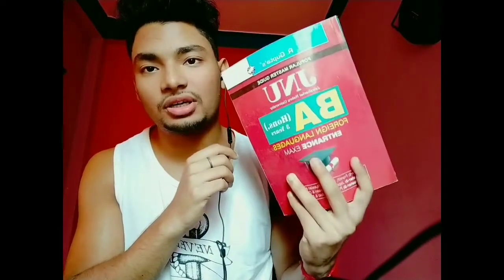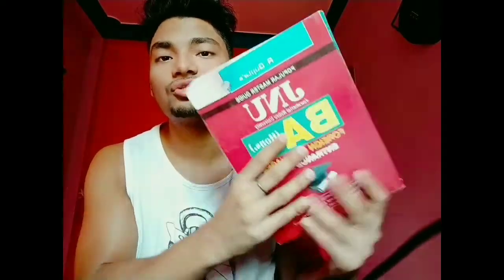How To Prepare For JNU BA.Hons In Foreign Language 2021 Exam || JNU 2021 BA Entrance Examination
CUET-IPMAT-JIPMAT-SET-XET-NPAT-IPUCUET

We will send you our demo videos and course details on WhatsApp

Our preparation strategy
Step 1 - basic concept clarity through video lectures ( basic to advance )

Step 2 - practice test for perfection

Step 3 - mocks for speed building

You will also get mentorship, doubt solving, E books ( for general test + English ) and daily GK update

You can prepare for General test + major domains + English

A complete preparation of CUET+IPMAT+ IPMAT-JIPMAT-SET-XET-NPAT-IPUCUET